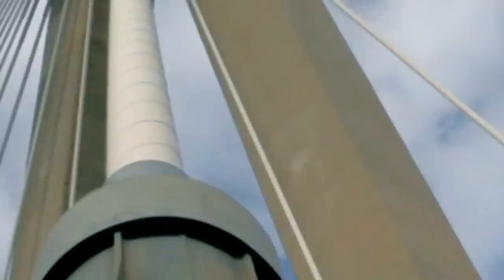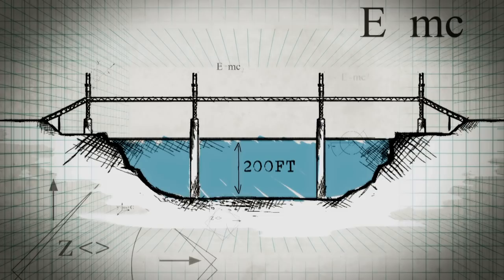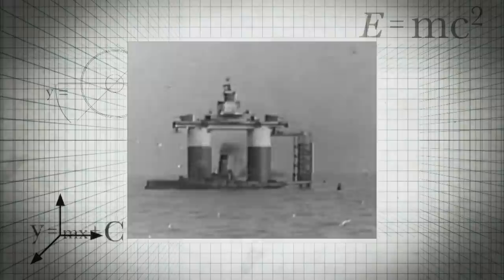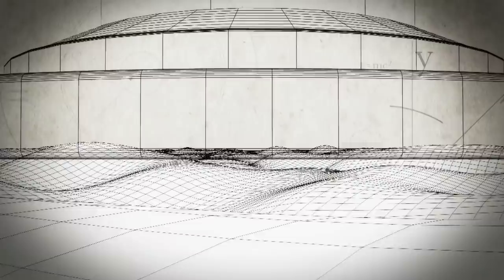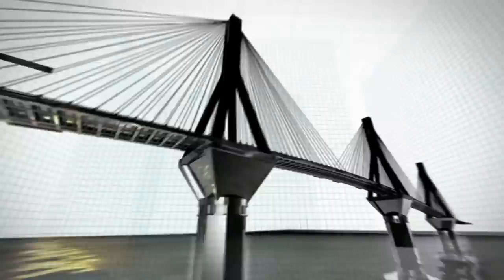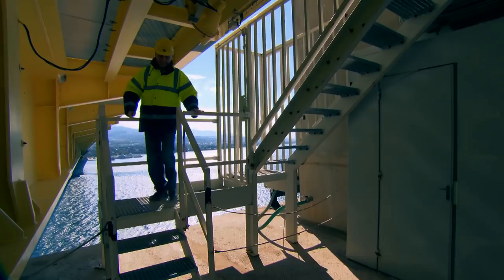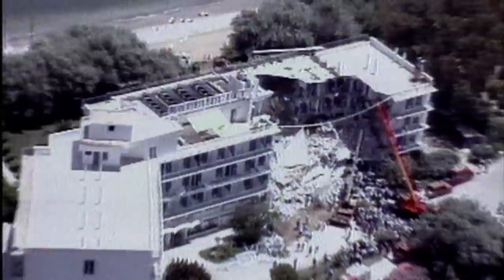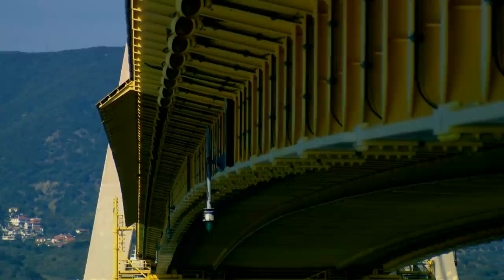Impossible Engineering: Mega Bridge (S1, E1) | Full Episode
S1 E1: "Mega Bridge" (Premiered 04/13/2015)
At almost two miles, the Rion-Antirion Bridge is an engineering colossus.